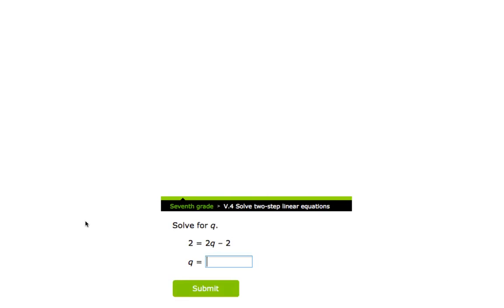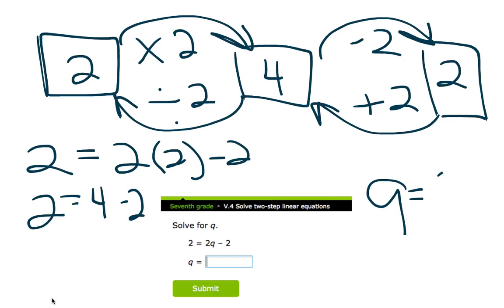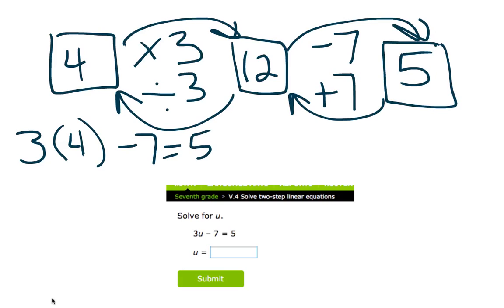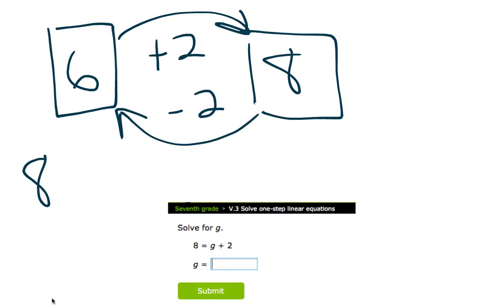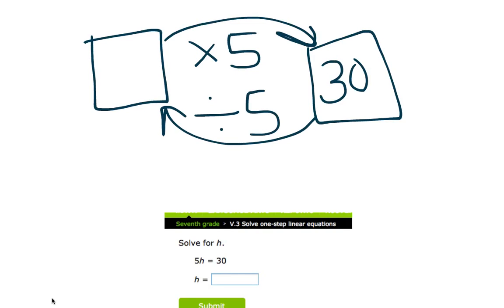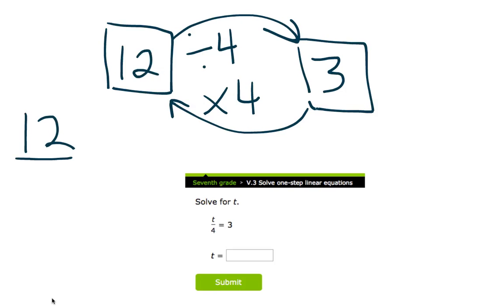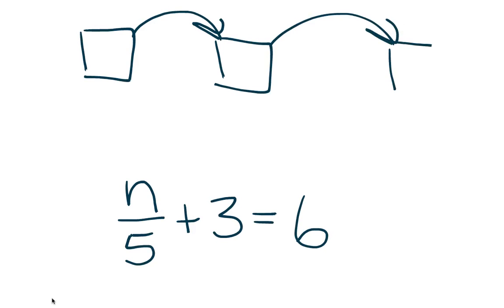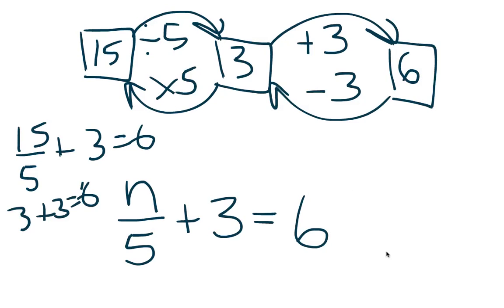IXL Help Grade 7 V 3 and V 4